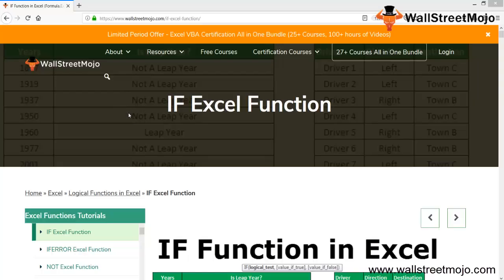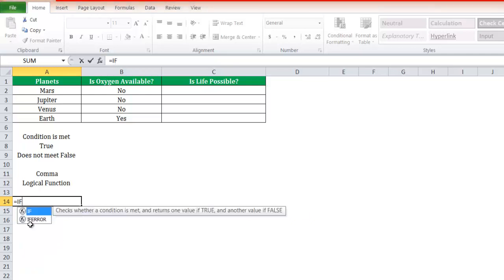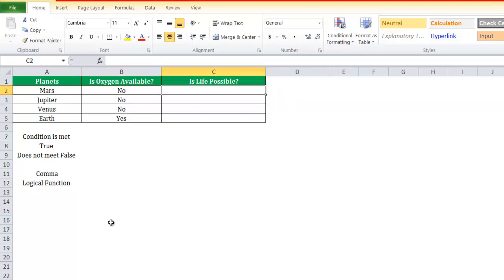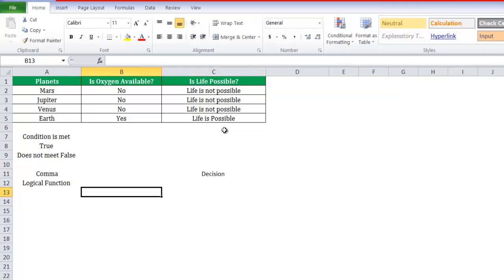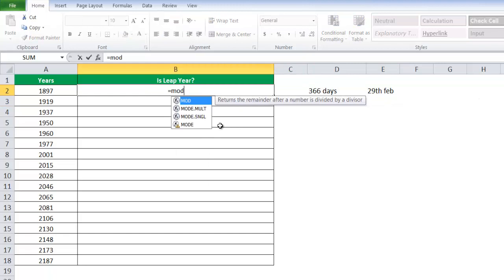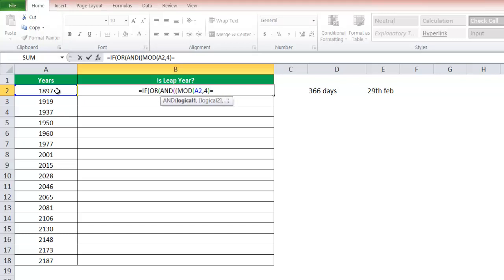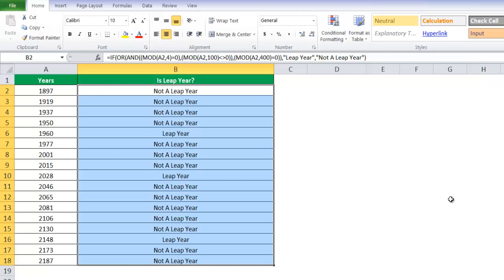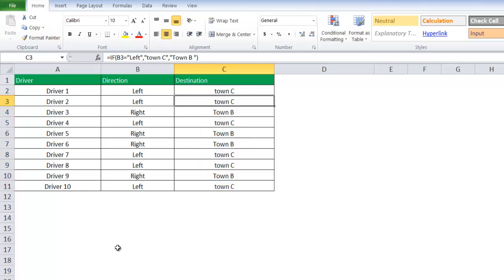IF Excel Function | How to use IF Function with Multiple Conditions?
In this video, on Excel IF Function, we are going to learn how to use IF function in excel using IF Excel Formula.

IF function in Excel checks the satisfaction of a condition and returns a value if it is (TRUE) and another value if the condition is not met (FALSE).IF function provides a decision - making capability to excel formula.

=IF (logical_test, [value_if_true], [value_if_false])

Logical test — A value that can be examined as TRUE or FALSE.

Value if true [ optional ] The value to return when TRUE is evaluated by logical test.

Value if false [ optional ] The value to be returned when FALSE is evaluated by logical test.

𝐓𝐡𝐢𝐧𝐠𝐬 𝐭𝐨 𝐑𝐞𝐦𝐞𝐦𝐛𝐞𝐫 𝐰𝐡𝐢𝐥𝐞 𝐮𝐬𝐢𝐧𝐠 𝐈𝐅 𝐅𝐮𝐧𝐜𝐭𝐢𝐨𝐧 𝐢𝐧 𝐄𝐱𝐜𝐞𝐥

#1 - It requires multiple open and closing parentheses whenever we use multiple IF statements, which often becomes hard to manage.

#2 - Use Nesting if function to a limited degree because multiple if statements takes a lot of thought to build them correctly.

To know more about 𝐈𝐅 𝐄𝐱𝐜𝐞𝐥 𝐅𝐮𝐧𝐜𝐭𝐢𝐨𝐧, you can go to this 𝐥𝐢𝐧𝐤 𝐡𝐞𝐫𝐞